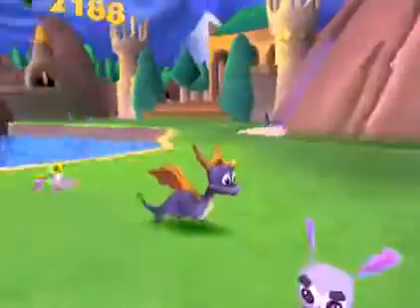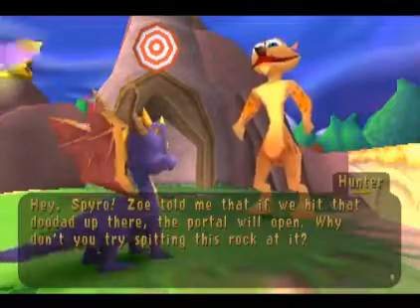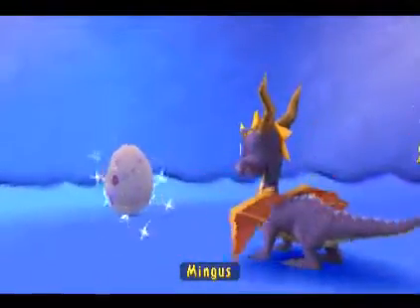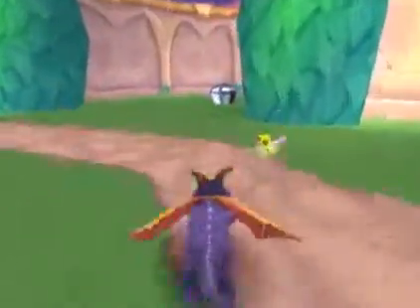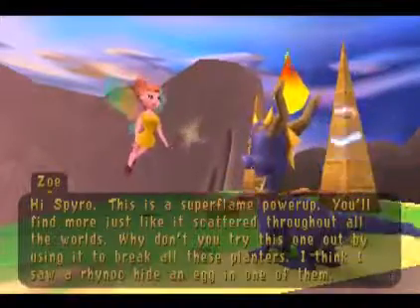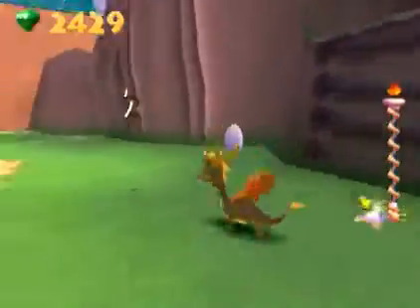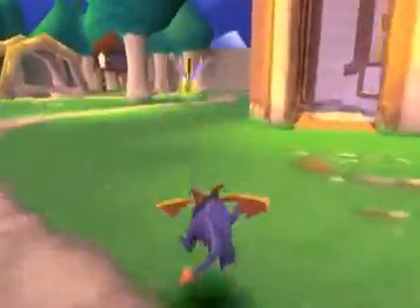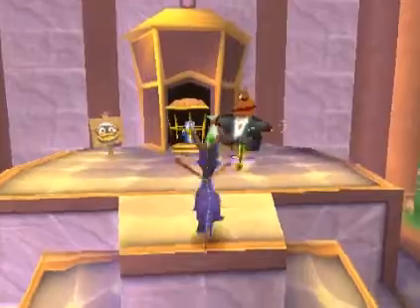Spyro 3: Year of the Dragon (100% Walkthrough), Part 10: Midday Gardens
After finishing everything Sunrise Springs has to offer, we move onto the next homeworld in the game - Midday Gardens, where we explore it for a bit and collect everything.